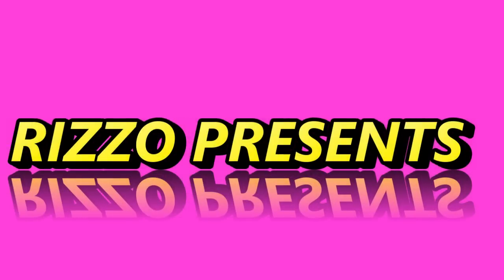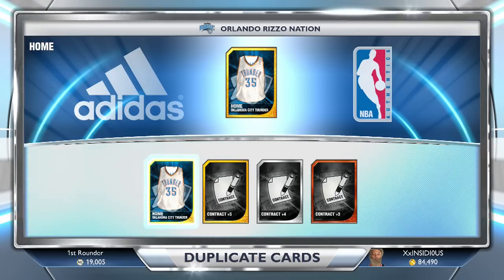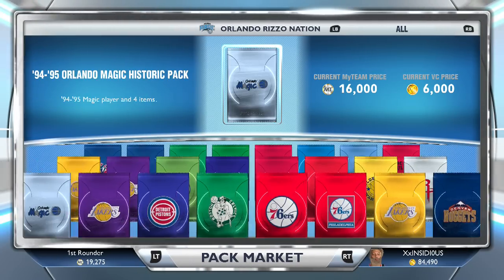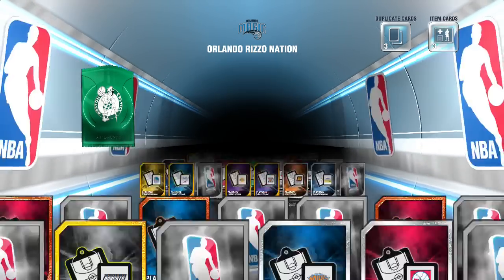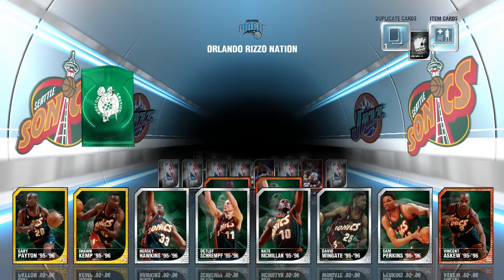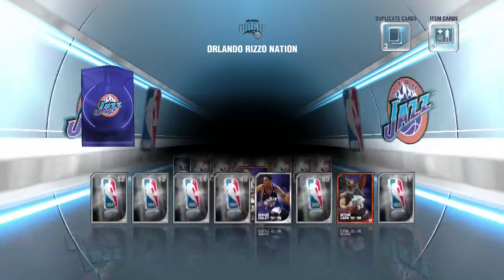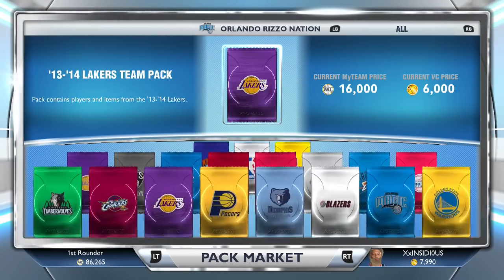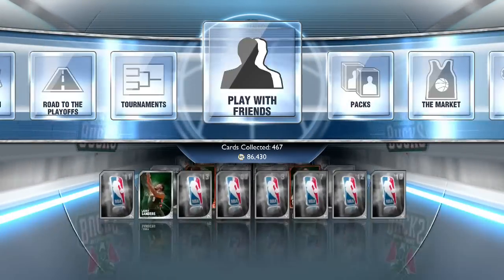NBA 2K14 MY TEAM HISTORIC PACKS/DIAMOND JORDAN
These are the new historic packs. We all know once you collect all them u get diamond jordan.So lets start it now!!